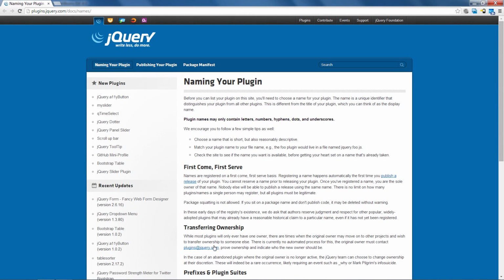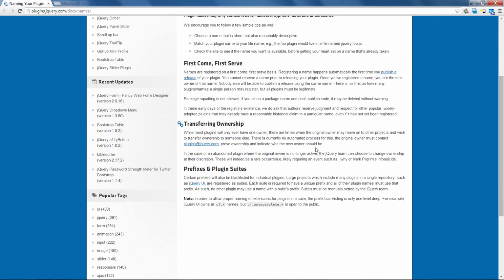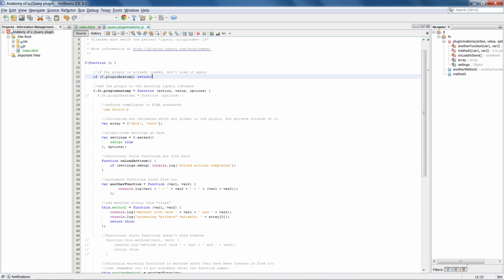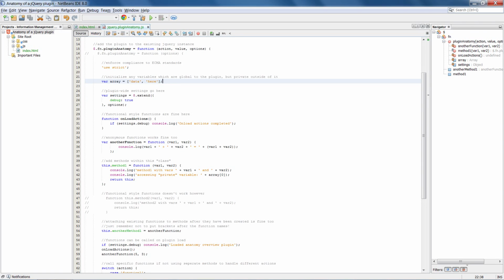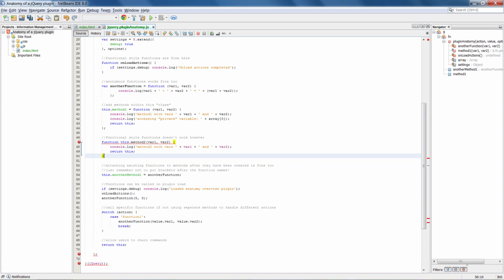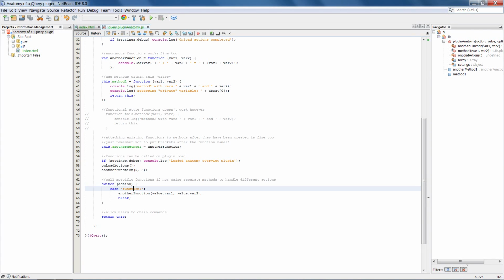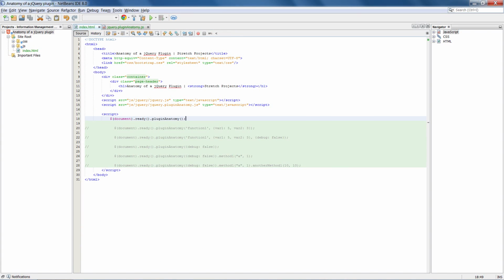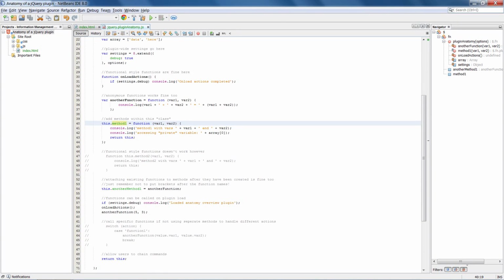Anatomy of a jQuery plugin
In this video, we look at how jQuery plugins are structured, and some tips and tricks for building your own plugins.

Stretch Projects aim to increase your knowledge and understanding through small, self-contained demonstrations.

All code, assets etc are available for free on GitHub.